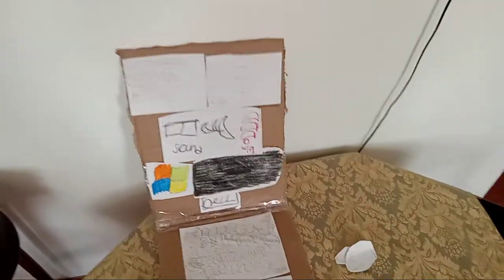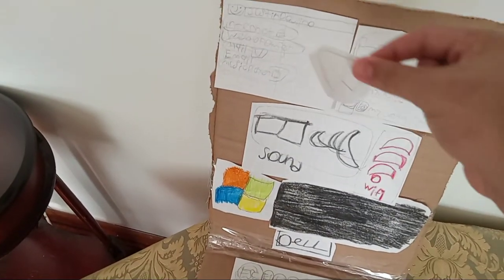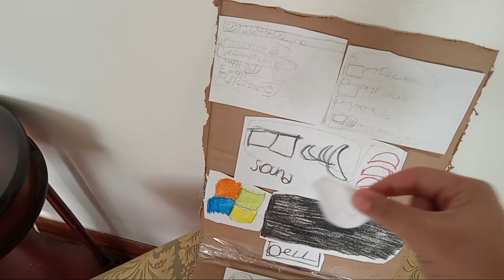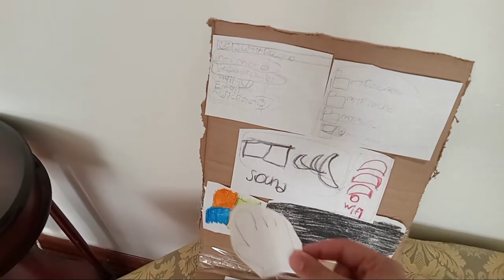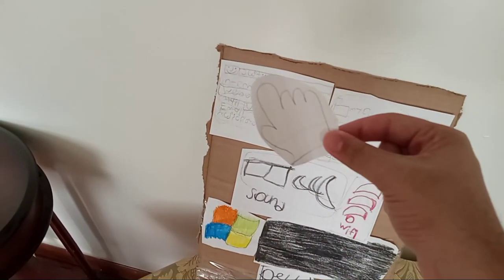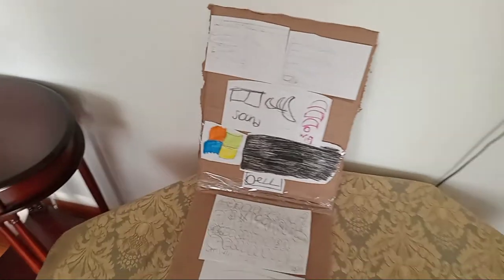my first Dell cardboard computer